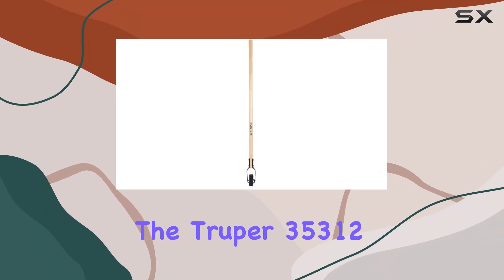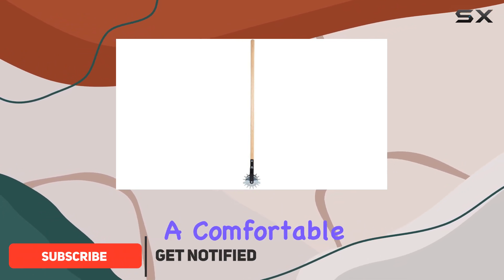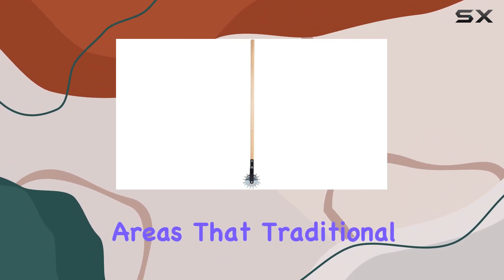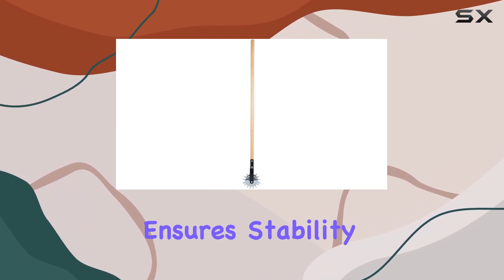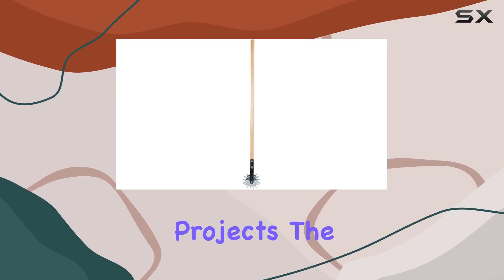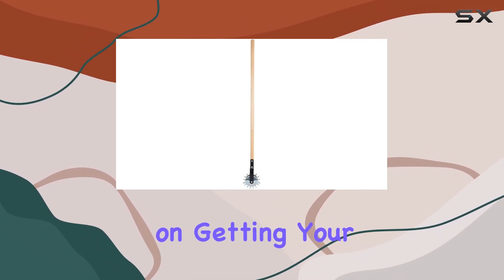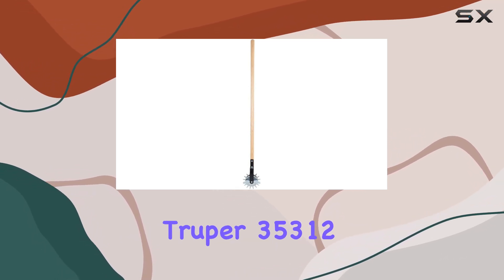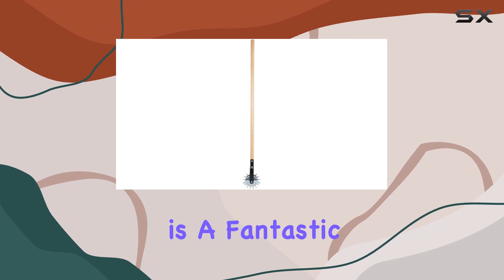Truper 35312 Rotary Lawn Edger: The Best Tool for Perfect Lawn Edges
0:00 Intro
0:06 Review

Things that we mentioned in this video:
Truper 35312 Rotary Lawn : B0BSK97CTB